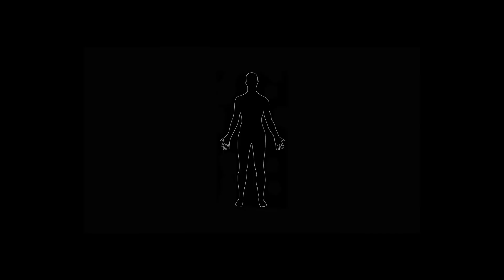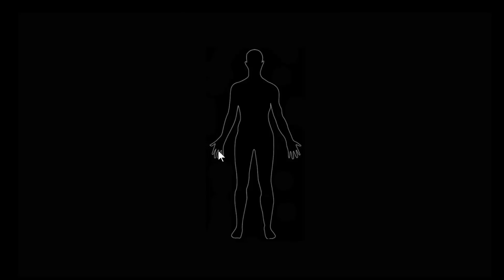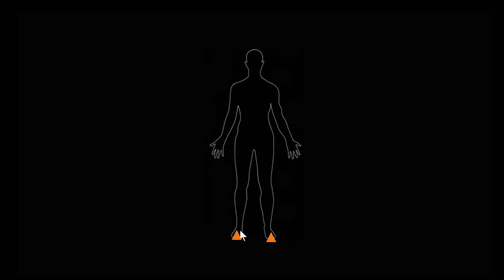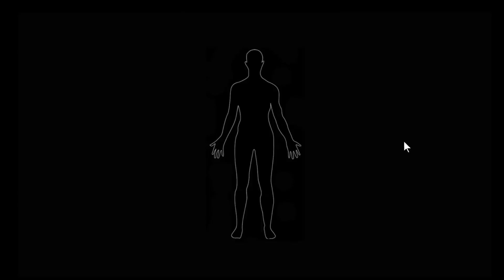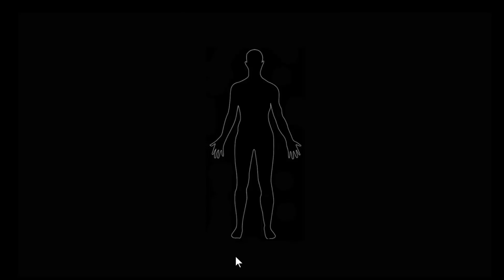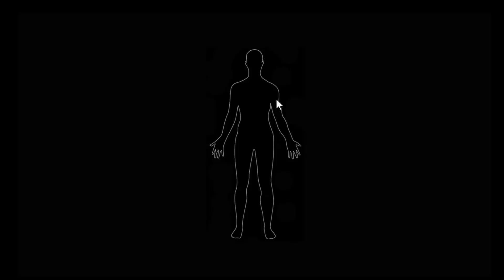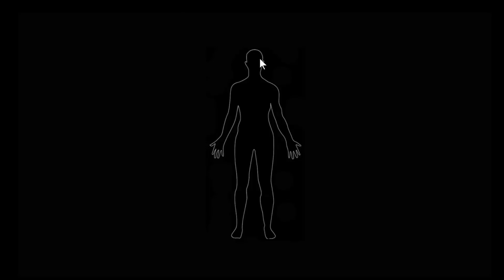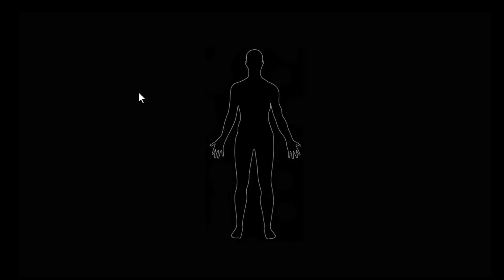Robert Bruce's Tactile Imaging